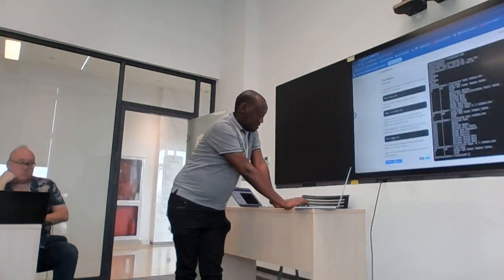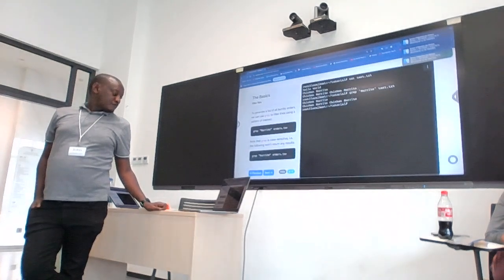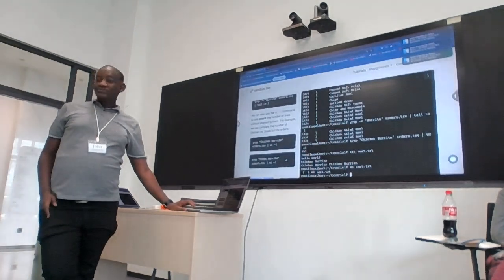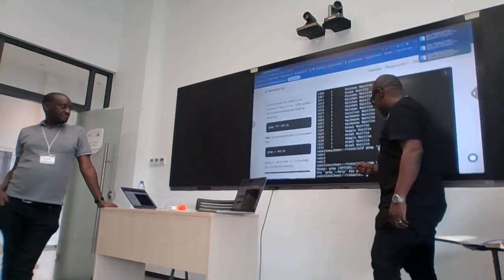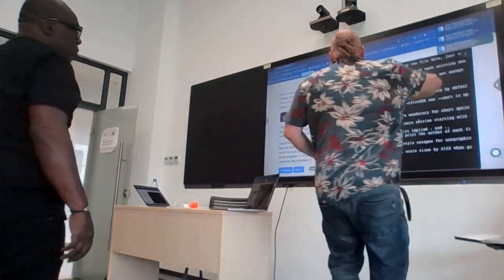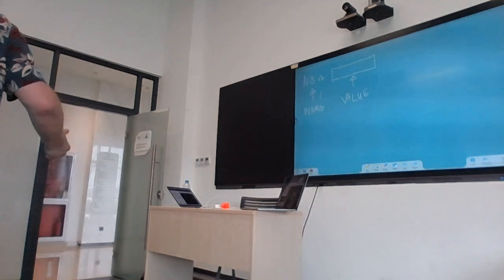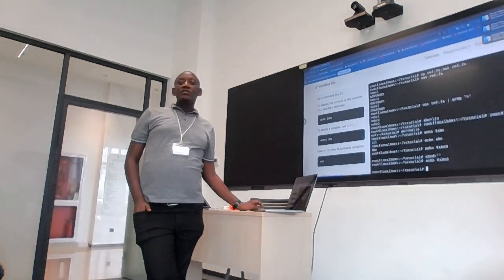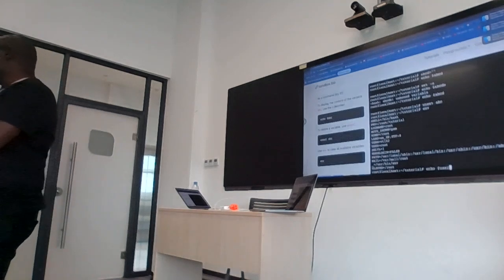Day 3 afternoon session working with Sandbox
Know how to run the artic-illumina-nf workflow via Epi2Me on a desktop / laptop computer
Know how to keep workflows up-to-date in Epi2Me desktop
Understand the steps (human read removal, quality control, mapping, adapter trimming, variant calling and consensus construction) of the pipeline